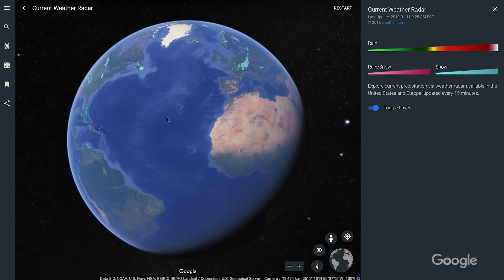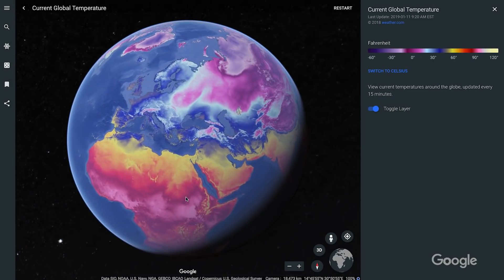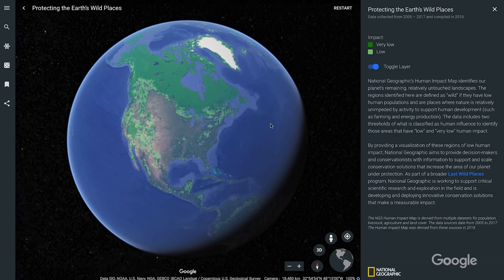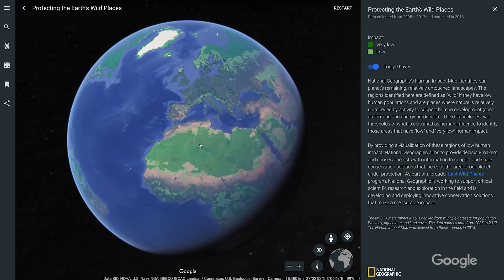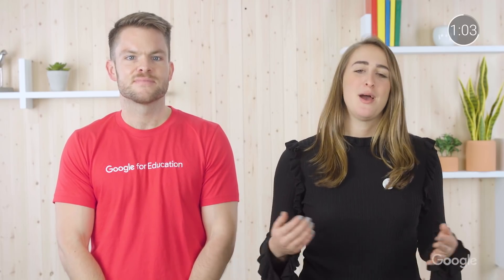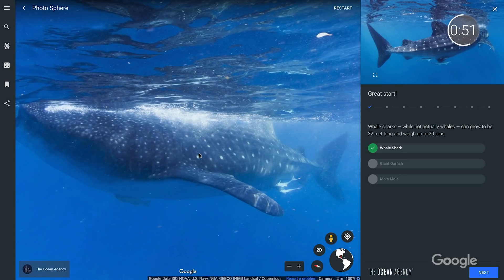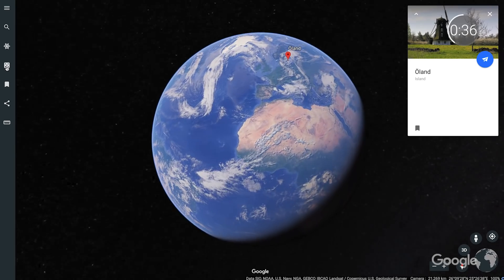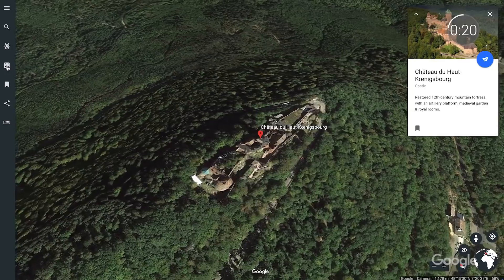EDU in 90: Innovate with Google Earth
Google Earth is a tool that’s flexible, engaging, and easy to integrate into the classroom.  Join Tim and Morgan as they look at classroom uses from educators like you - everything from Layers and discussion prompts to writing activities and Earth Bingo.

Google Earth Education FAQs - goo.gl/A75EhU
Current Weather Radar Layer - goo.gl/S5oskv
Current Global Temperature Layer - goo.gl/LKLfCA
Earth at Night Voyager Story - goo.gl/C2W7ip
Protecting the Earth’s Last Wild Places Layer - goo.gl/2yZ861
Ocean Safari Quiz - goo.gl/czQFom